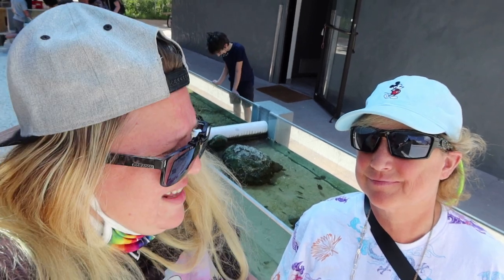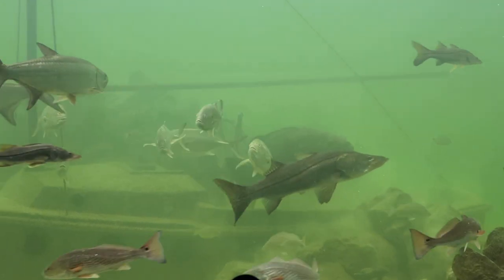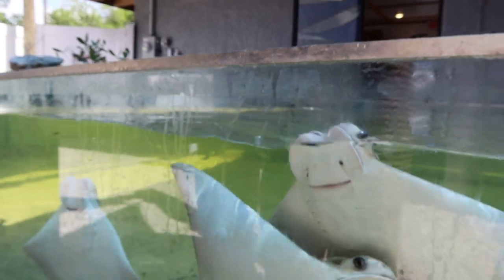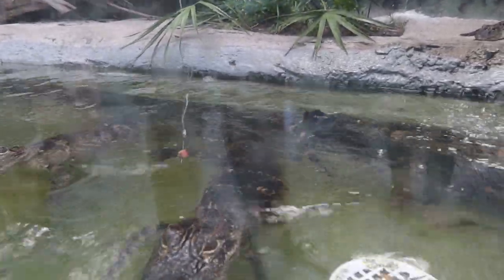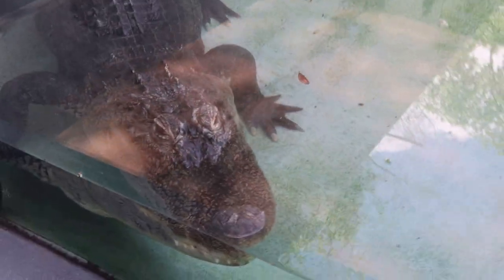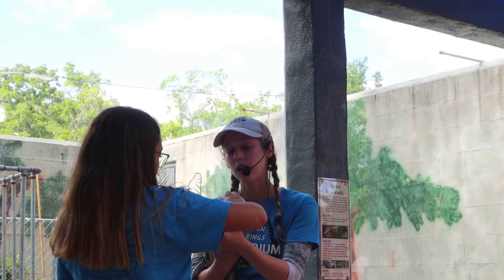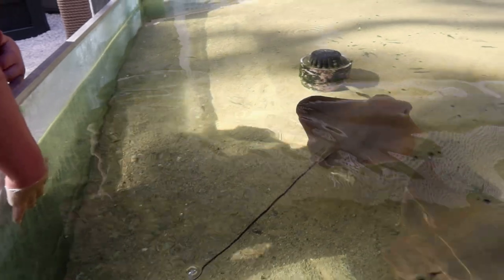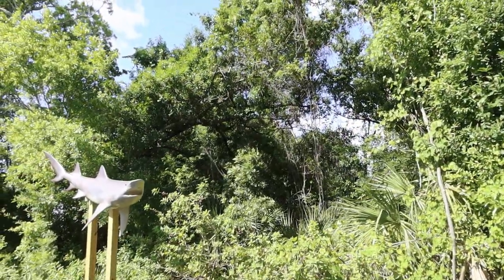What The Shell Is He Doing?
Today's Raptor Adventure takes us to Tarpon Springs, Fl to the new location of the Aquarium! We were joined by Tiphanie & Boston. It was an awesome experience! We fed stingrays, alligators, turtles and got to pet sharks! We also watched an awesome dive show where Scuba Paige had an awesome interaction with her Goliath Grouper Oscar The Grouch! We loved every minute of our visit! Then we decided to try a restaurant called Yanni's on the sponge docks and we ate what? You'll have to watch to find out!

We use 2 spirit box apps and they're both awesome!

We Love Mail! Let us know if you want us to open your mail on camera! You can send your mail to:

Raptor Adventures
Suite #299
14391 Spring Hill Drive

Get Your Equipment!

Canon G7X:

Go Pro Hero 9